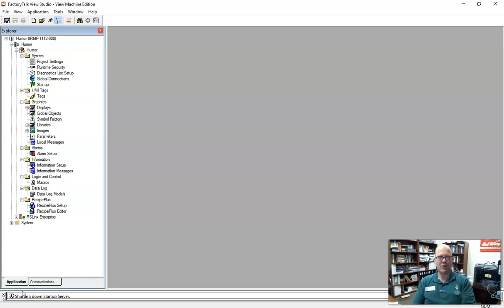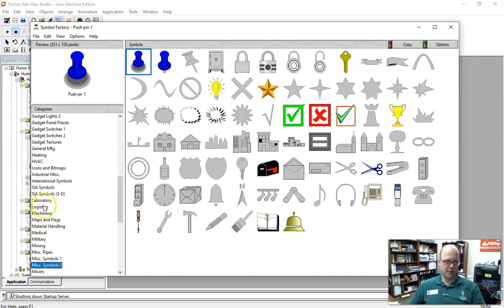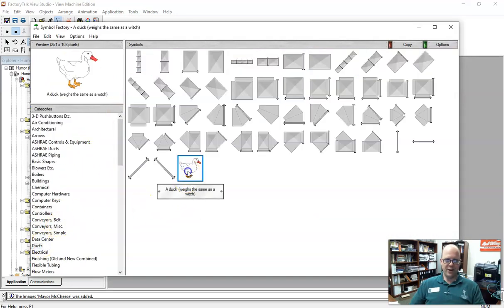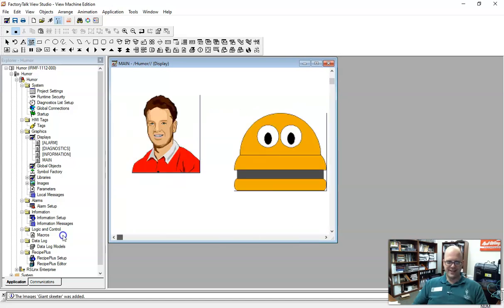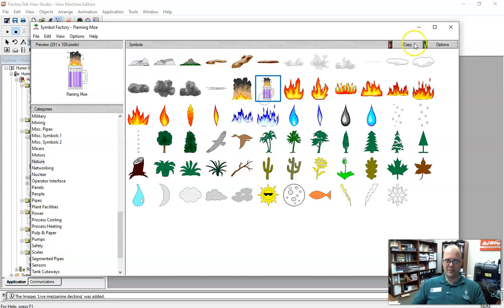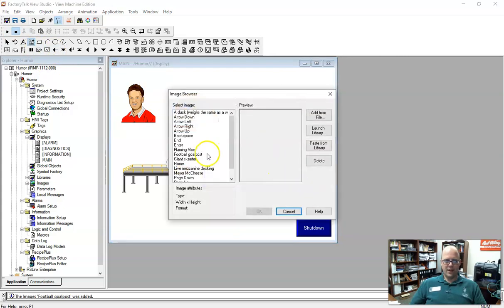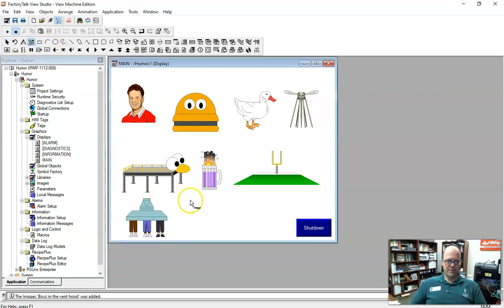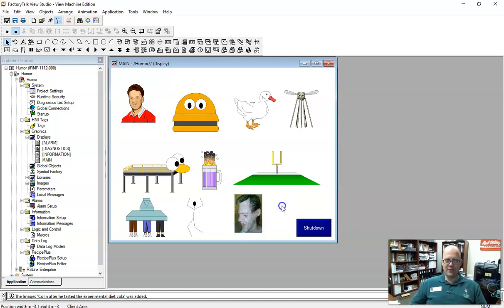The “Easter Eggs” in FactoryTalk View Studio Symbol Factory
In honor of April Fools Day, here are a bunch of factory default symbols in FactoryTalk View Studio that you can use to spice up a program.